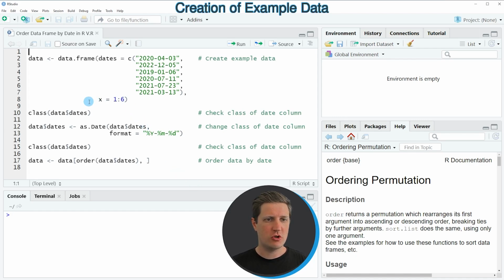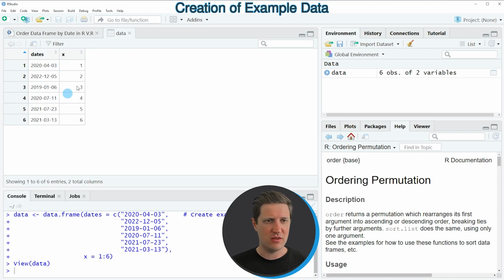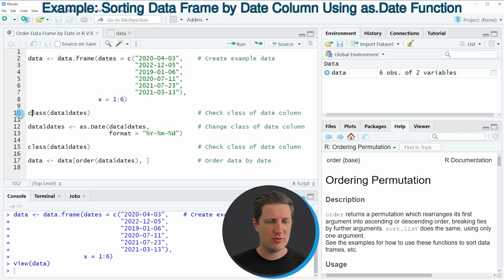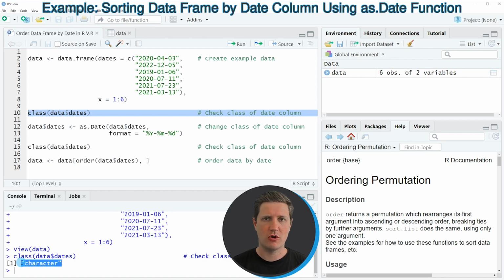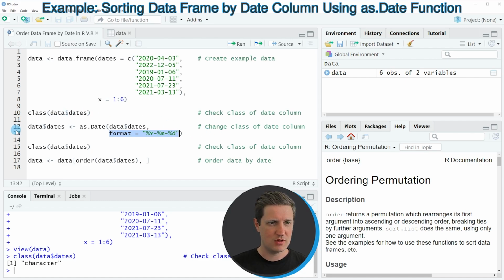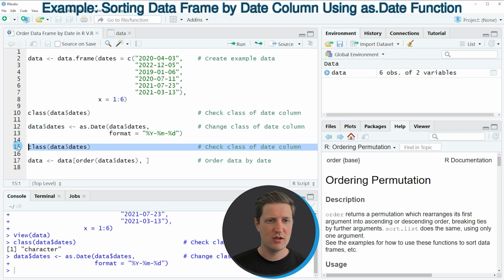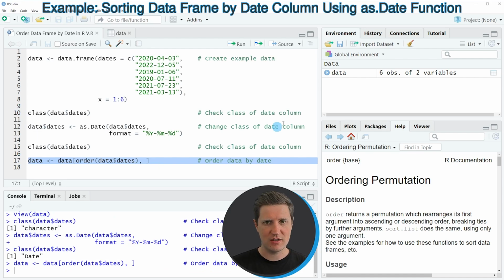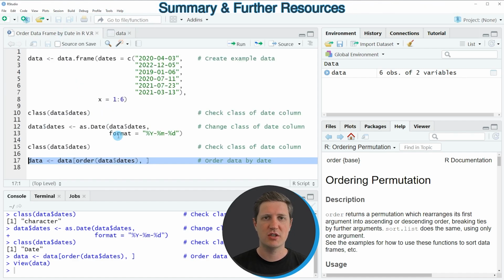Order Data Frame by Date in R (Example) | Sort Rows of Table / Matrix | as.Date & class Functions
How to order a data frame by date in the R programming language. More details
R code of this video:

data ‹- data.frame(dates = c("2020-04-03",    # Create example data
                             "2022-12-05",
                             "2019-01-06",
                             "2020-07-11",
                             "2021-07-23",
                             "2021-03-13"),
                   x = 1:6)

class(data$dates)                             # Check class of date column

data$dates ‹- as.Date(data$dates,             # Change class of date column
                      format = "%Y-%m-%d")

data ‹- data[order(data$dates), ]             # Order data by date